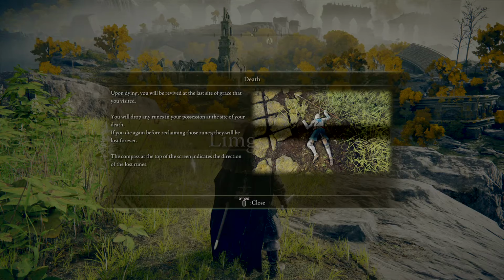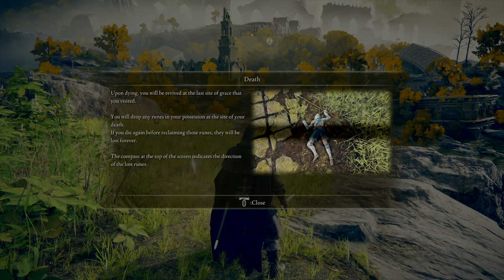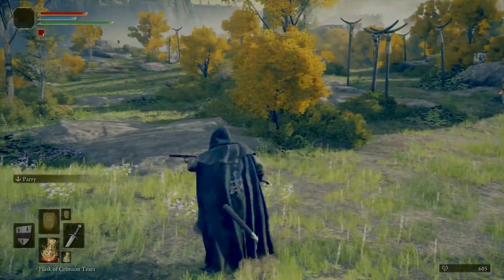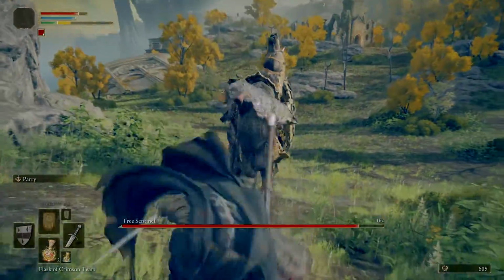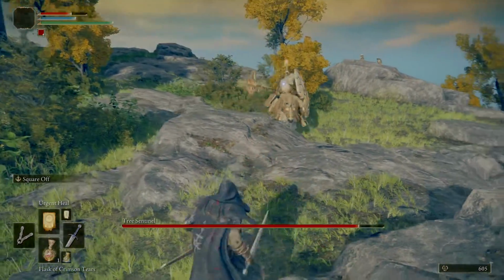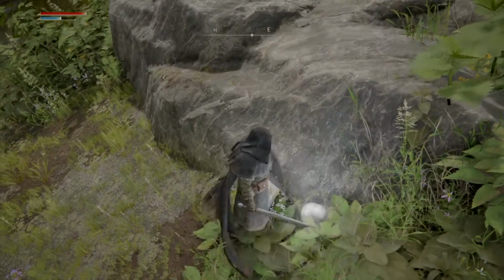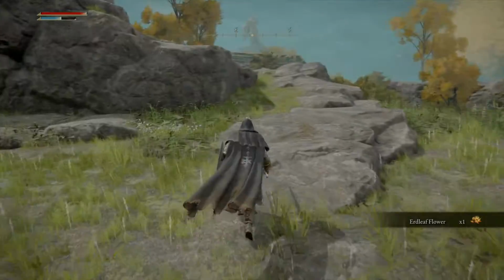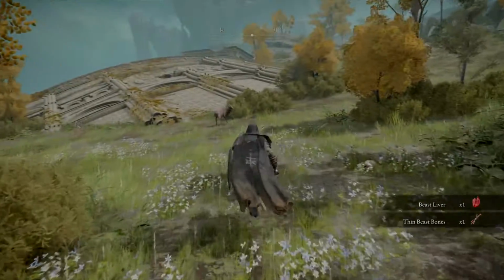Level Designer Longplay - Elden Ring [Pt.3]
In this video we putz around the open world and achieve a whole lot of nothing while talking about pathfinding, different kinds of meshes, and find some bugs.